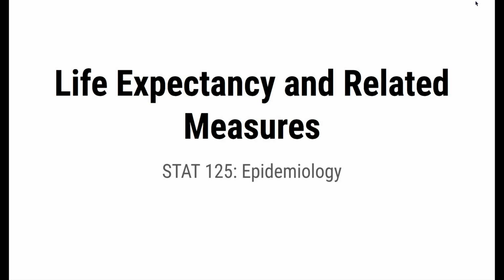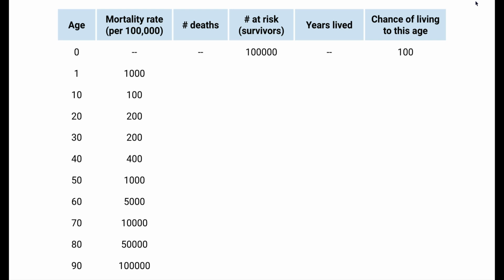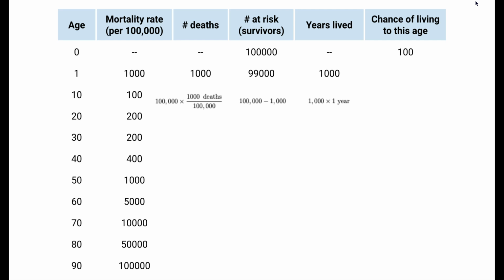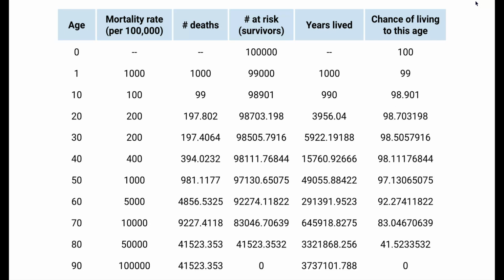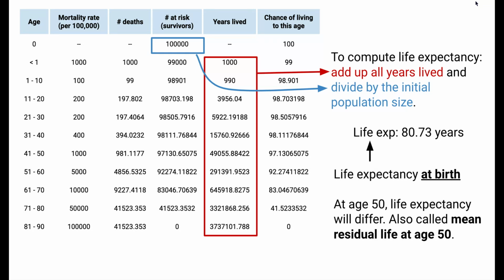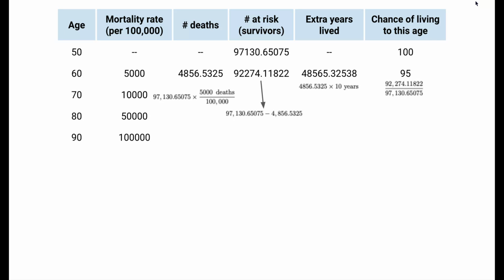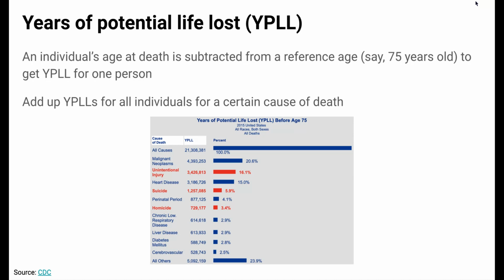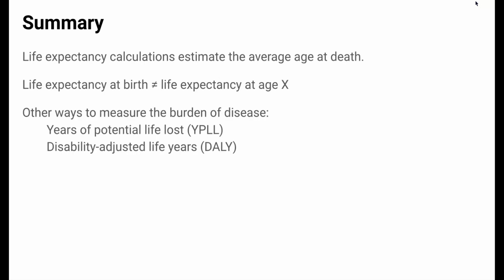Life Expectancy and Related Measures